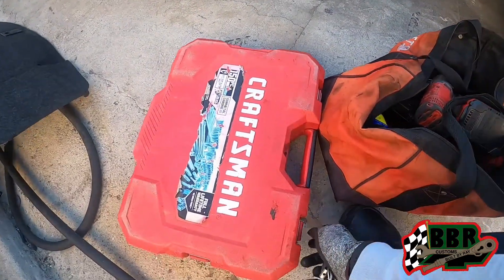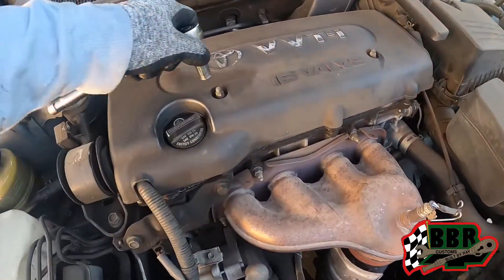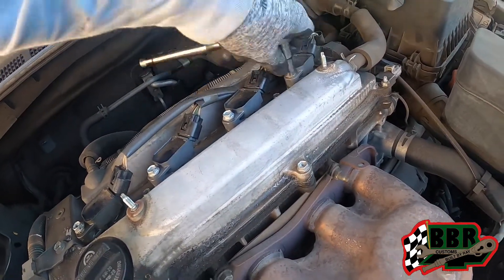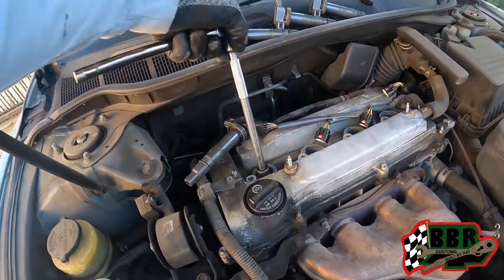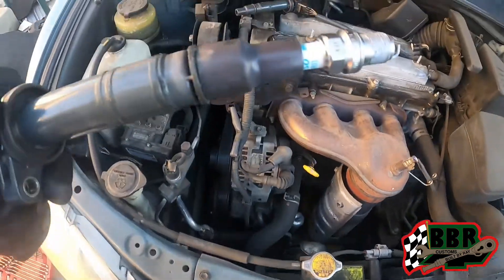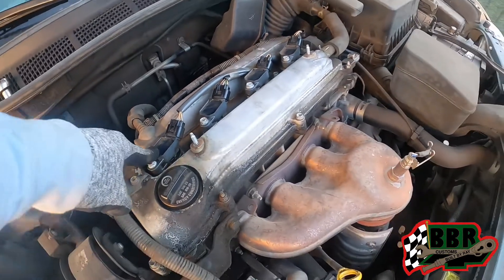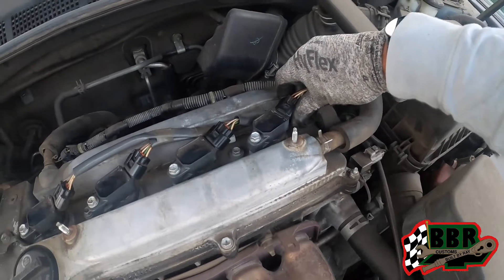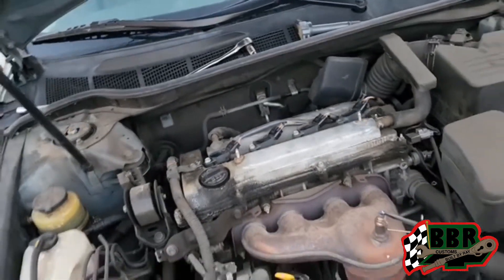WHY IS THE CHECK ENGINE LIGHT FLASHING? | 2007 TOYOTA CAMRY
In this video I’ll be replacing the spark plug wires on a 2007 Toyota Camry and then doing a diagnostics to figure out why is the check engine light still flashing which means that there is a misfire